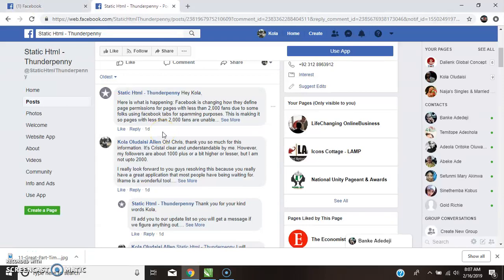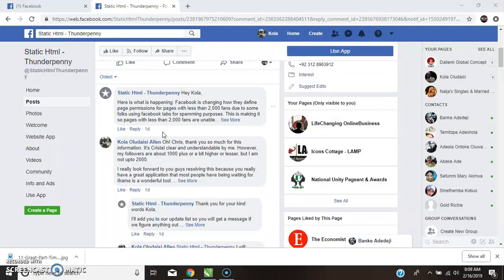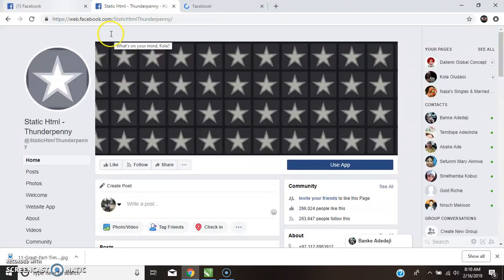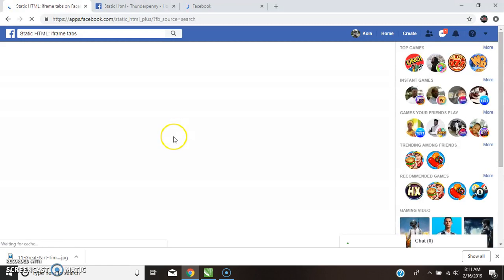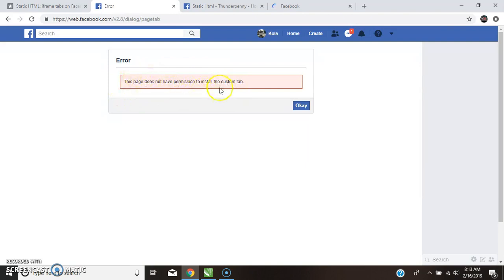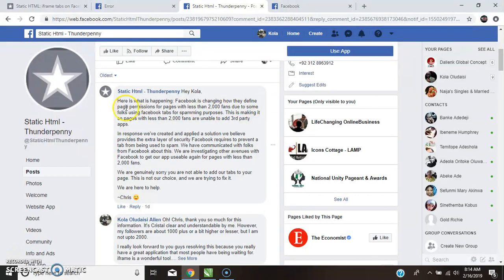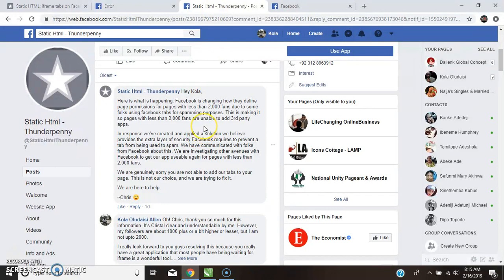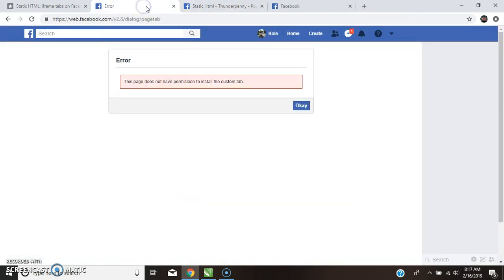How to make money on facebook using iframe static html error message solved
iframe static html is powerful tool for you to explore by using to make money on your facebpok page using google adsense. This video would show you reason why you have being getting error messages each time you tried to add the app to your page.